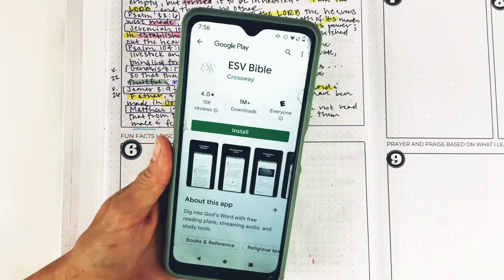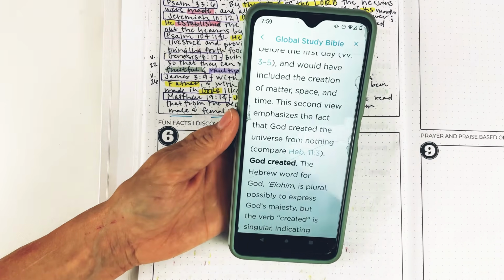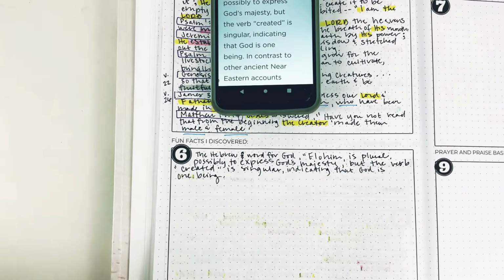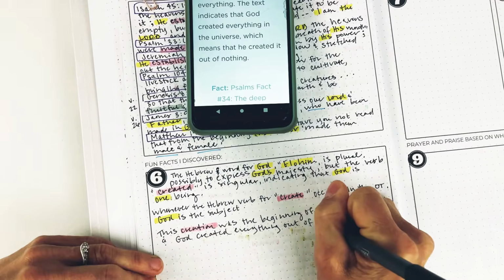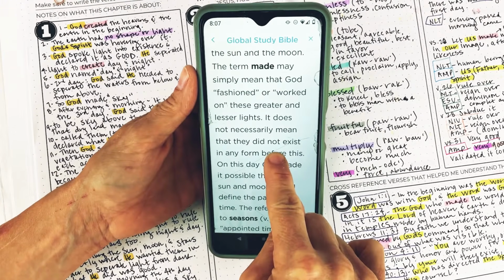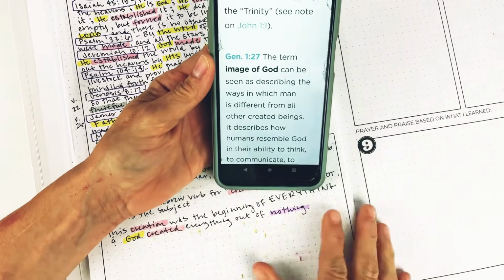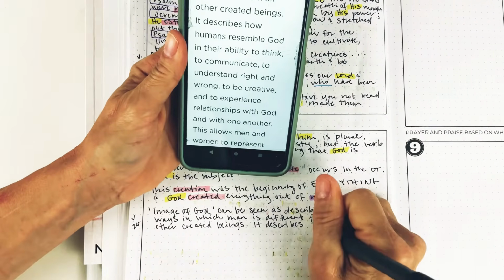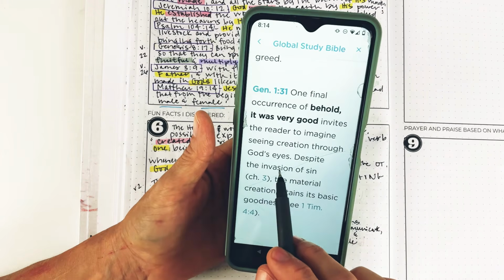How to use a FREE (Bible) Commentary to Study the Bible: Genesis Chapter One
Chapter Map Genesis Chapter One with me!

Plus, all NEW cover designs for your favorite Bible study workbooks that match the Chapter Mapping Workbooks:
Word Studies Workbook
Topical Studies Workbook
Character Studies Workbook

You can get a digital/printable copy of all of the chapter mapping books on my

simple truth.com

Topical Study Workbook
Verse Mapping Workbook
Full color Verse Mapping
Word Studies Workbook
Character Study Workbook

Look for me on Tick tock, Instagram, and Etsy!!

Need some help taking creative Bible study notes: Creative Notetaking Workshop